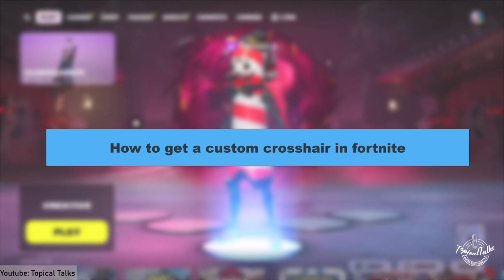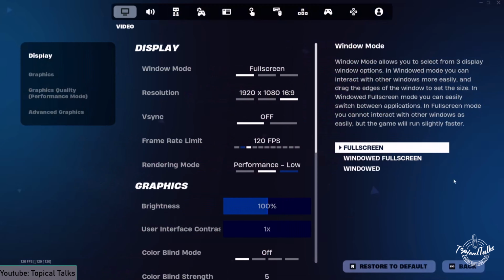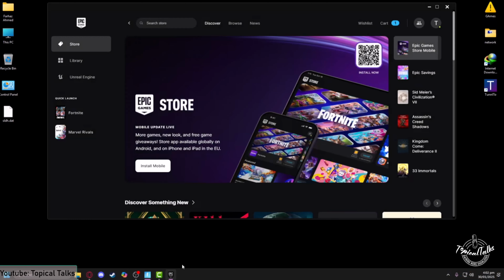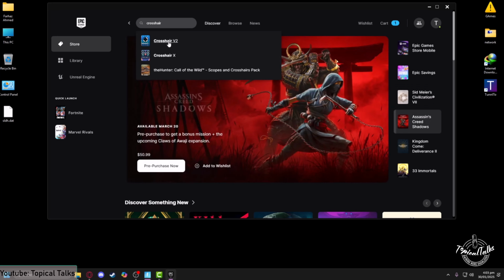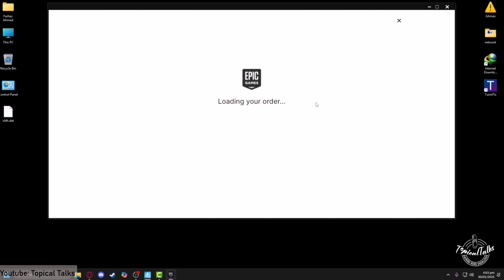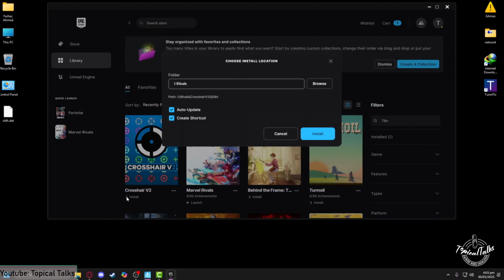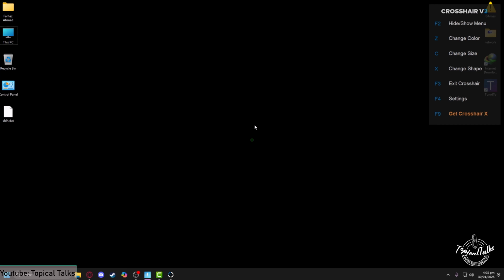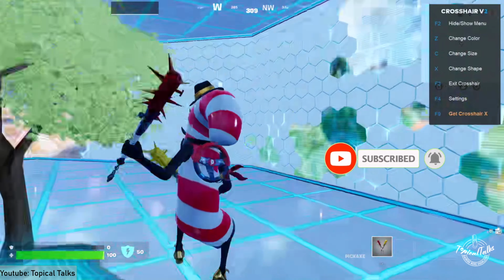How to get a custom crosshair in Fortnite?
Want to know how to get a custom crosshair in Fortnite? In this video, we'll show you step-by-step how to set up a custom crosshair for better aiming in Fortnite matches!